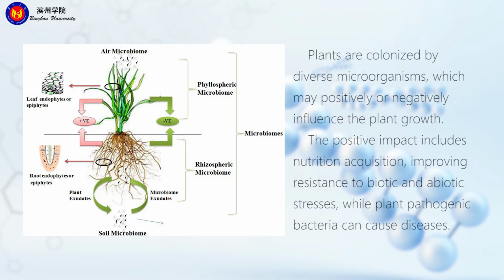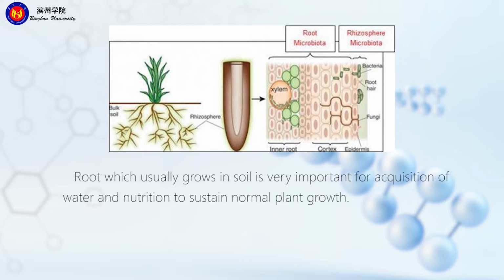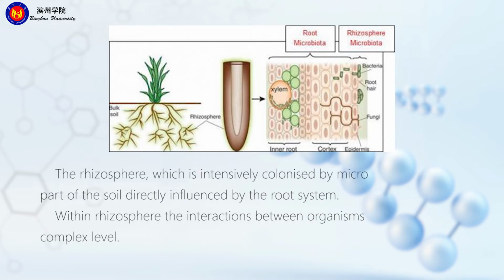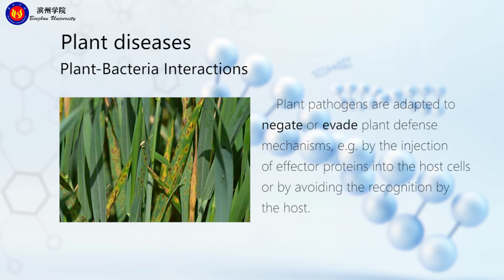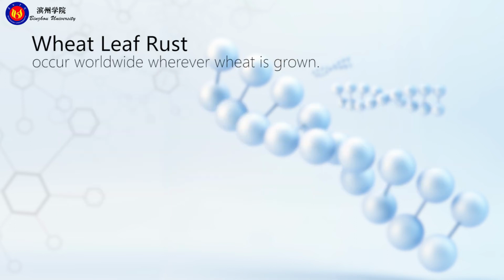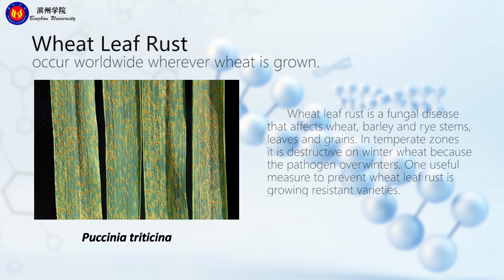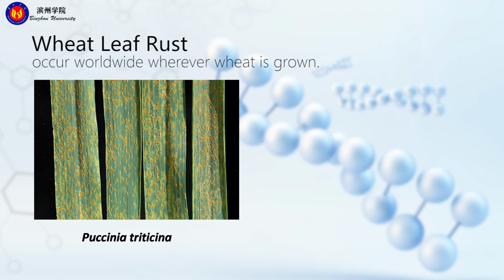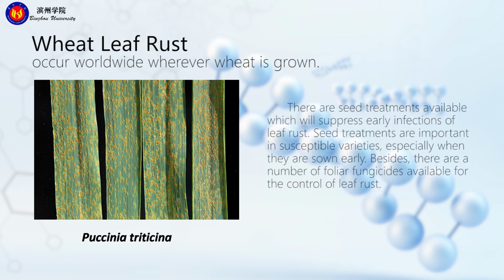8 3 Association between microbes and plant growth